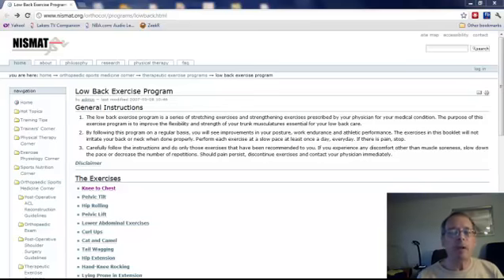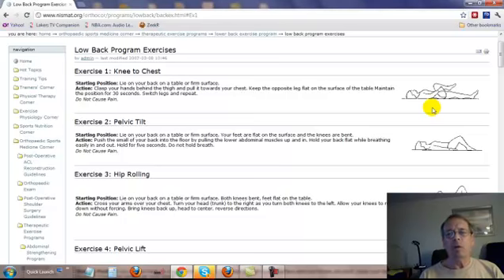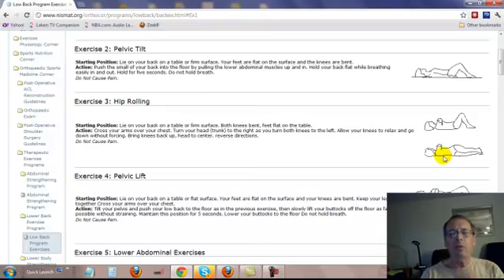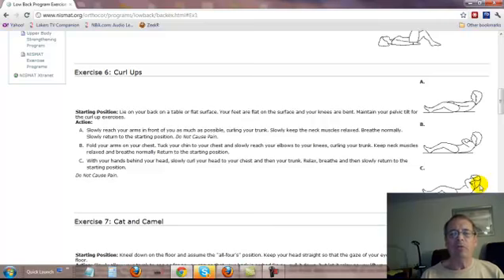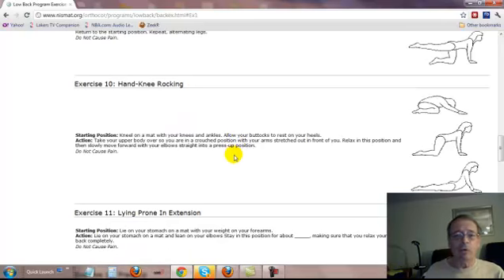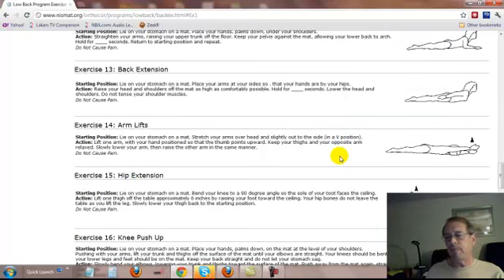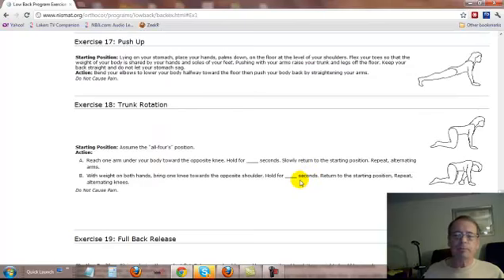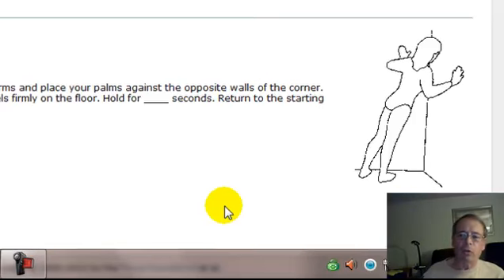Low Back Exercises - Santa Barbara Chiropractor Paul Zemella D.C.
Low Back Exercises; patients frequently request that I show them low back exercises, the video explains why I refuse. Dr. Z,